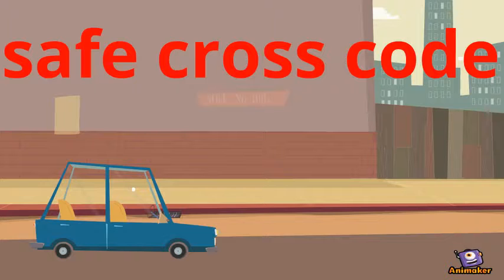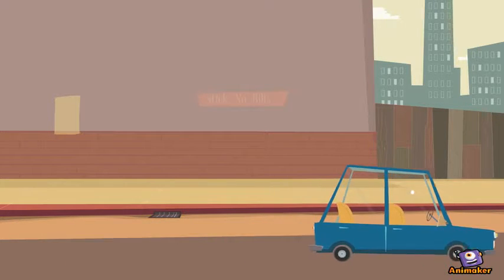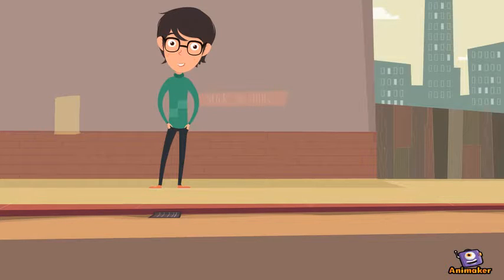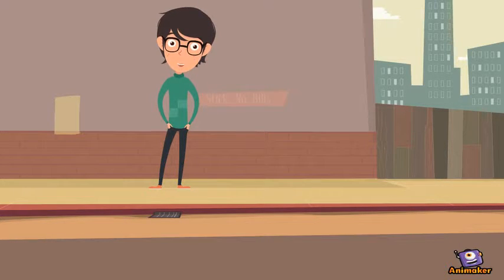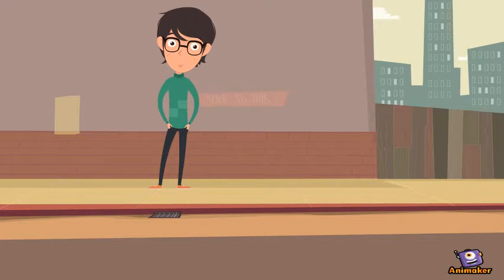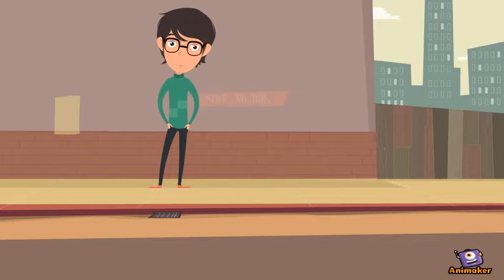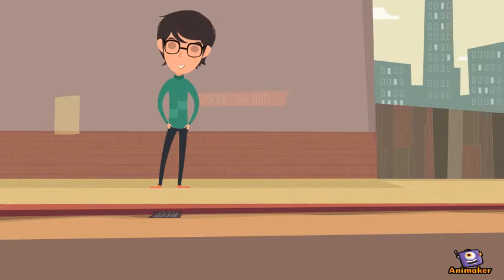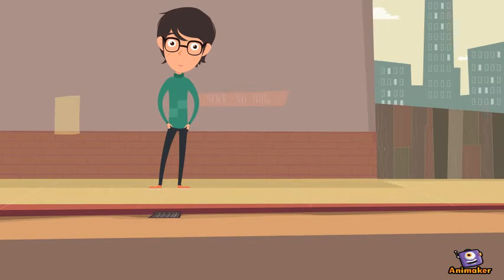safe cross code || road safety code for children